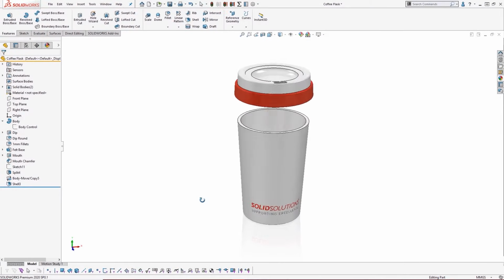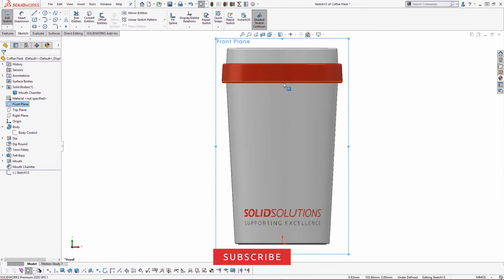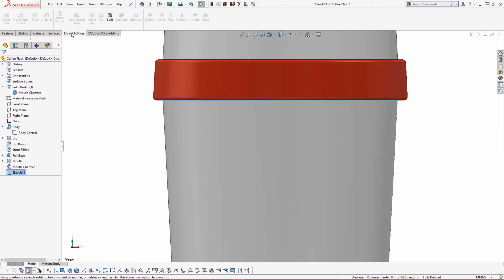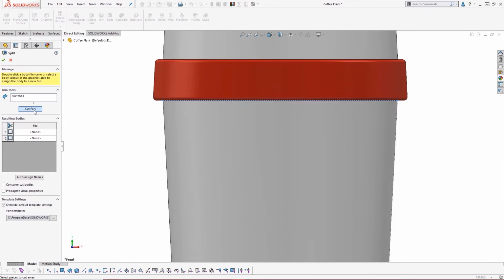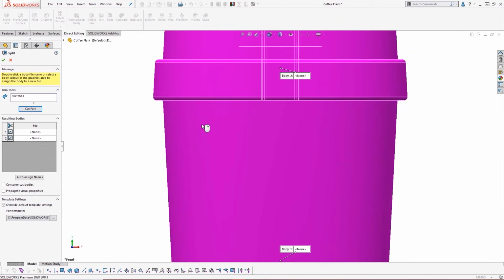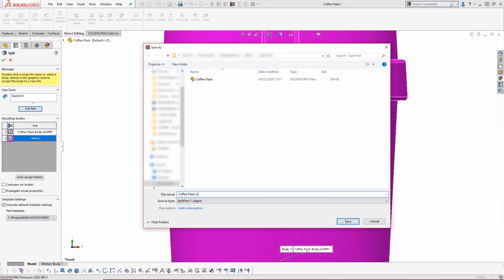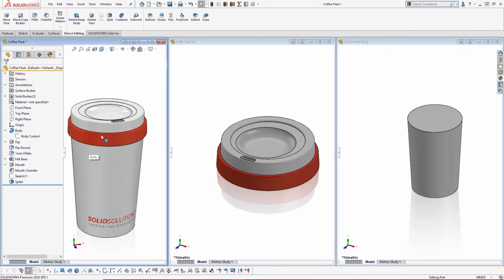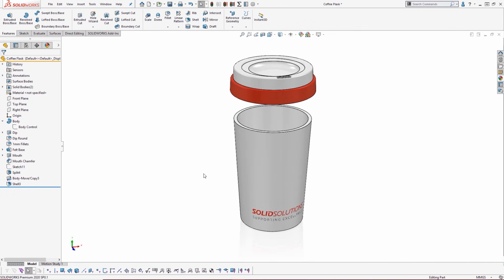How to Split a Part in SOLIDWORKS | Beginner SOLIDWORKS Tutorial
This tutorial introduces you to the Split tool and guides you through splitting parts in SOLIDWORKS.

Improve your modelling skills and boost your confidence with our SOLIDWORKS Training Courses

tags - Splitting parts, making two parts, seperating part, cutting parts. Solid Solutions is the leading SOLIDWORKS services provider delivering an expansive portfolio of solutions, ranging from 3D design (CAD), manufacturing (CAM) and data management (PDM/PLM) software tools, training, and technical support services, through to comprehensive business transformation programmes.